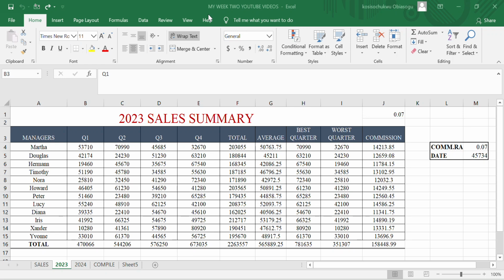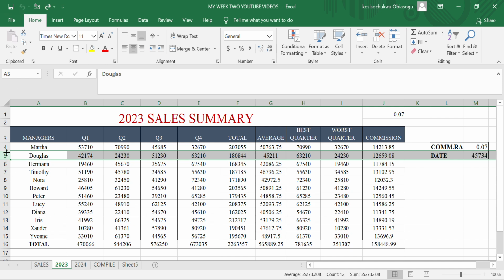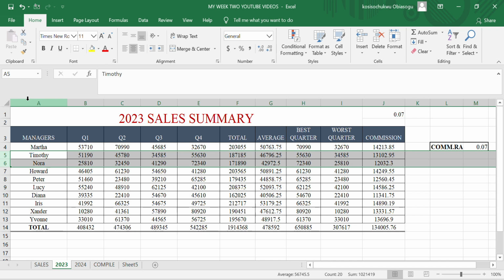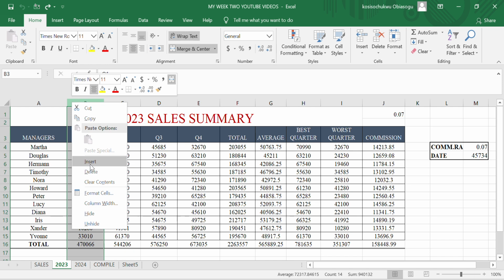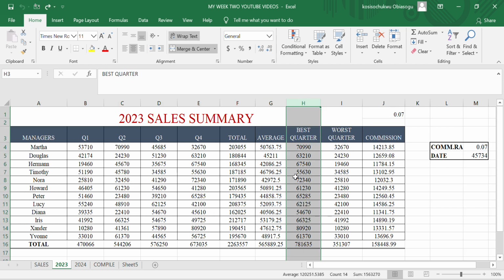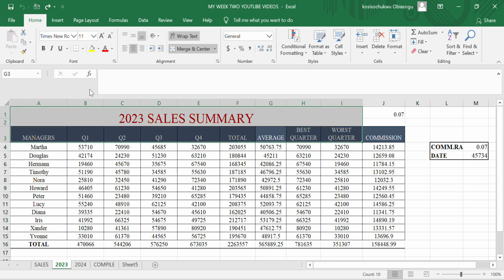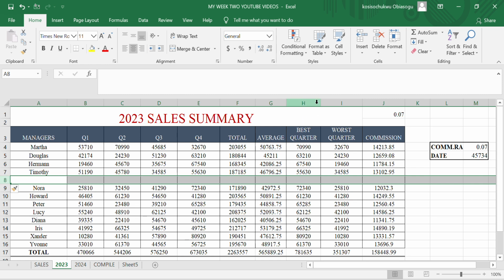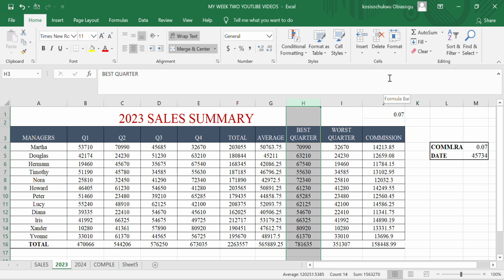HOW TO INSERT AND DELECT ROW AND COLUMN IN EXCEL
Instead of Reconstructing another spreadsheet to fit your content why not just insert rows and column to make it fit.